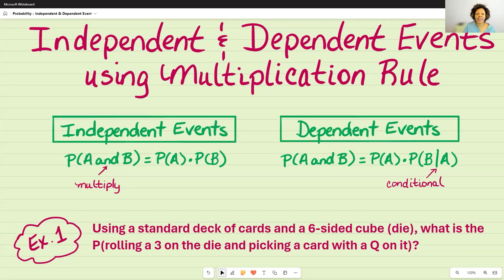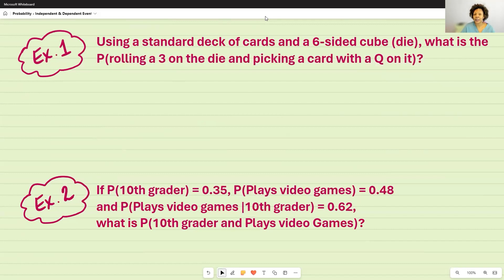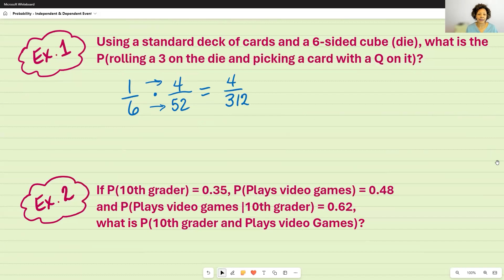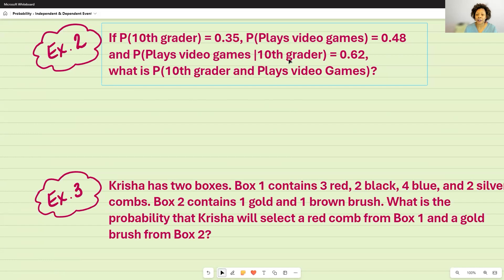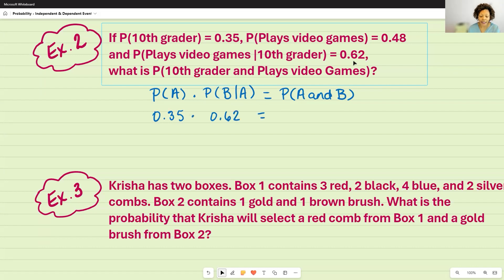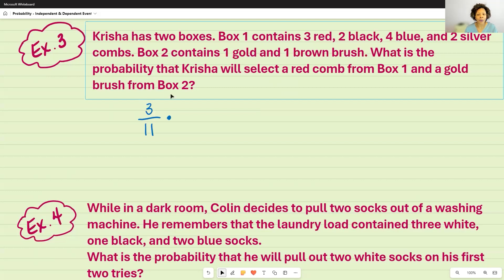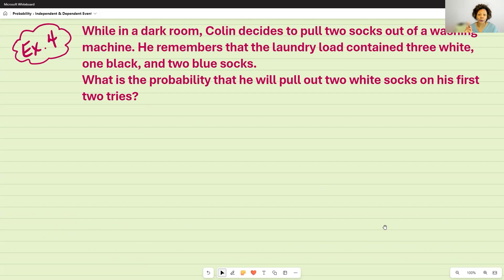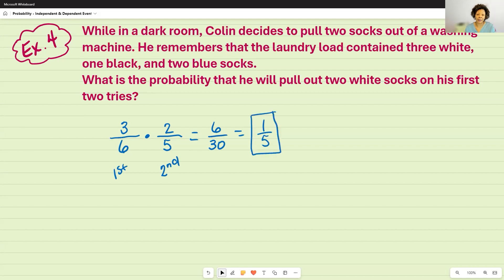Independent and Dependent Events Using Multiplication Rule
This video will discuss how to find the probability of independent and dependent events using the multiplication rule. Thanks!